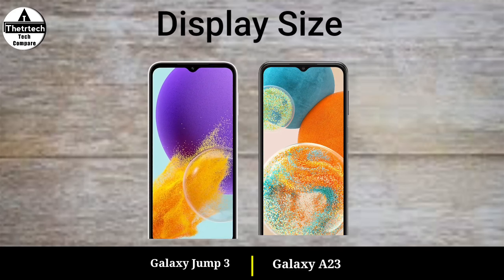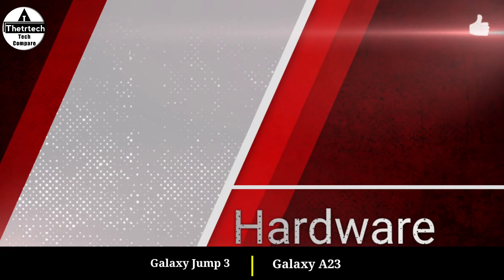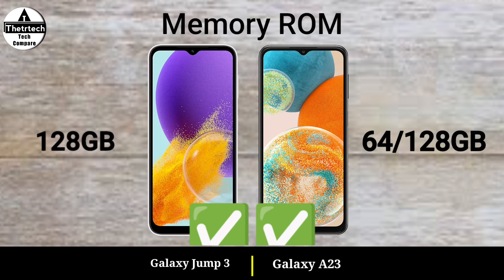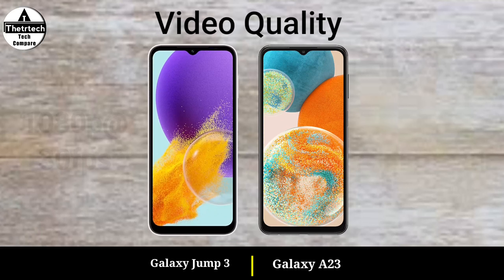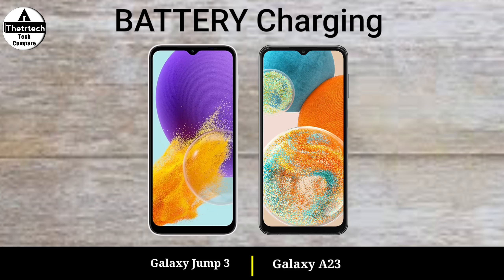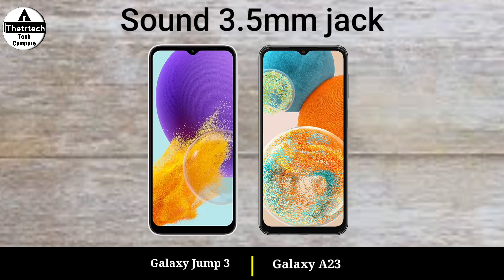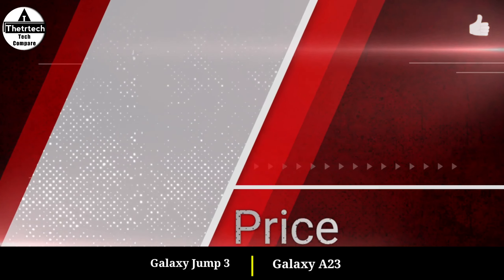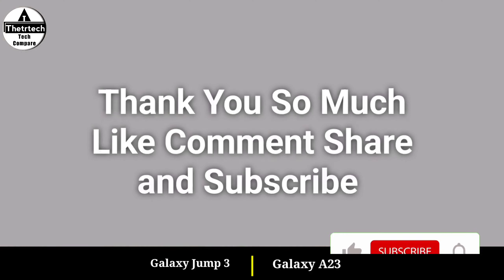Samsung Galaxy Jump 3 vs Samsung Galaxy A23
Samsung Galaxy Jump 3 vs Samsung Galaxy A23 || Samsung Galaxy A23 vs Samsung Galaxy Jump 3 - Full Mobile Comparison and Specs Review Video and New launched Mobile Phone